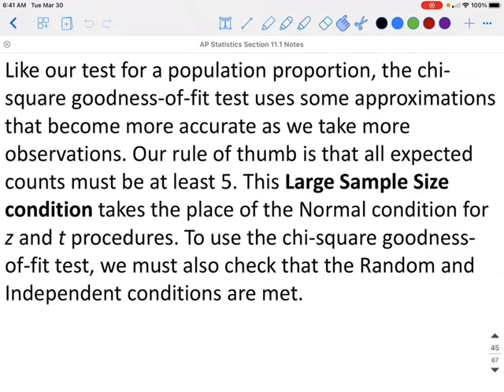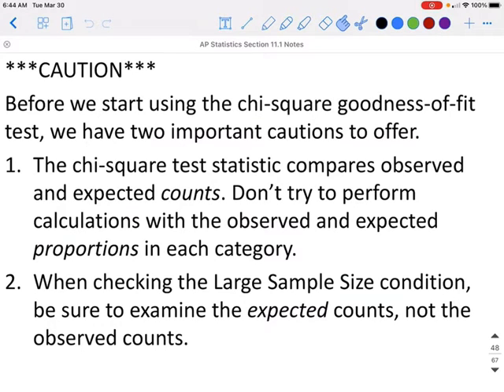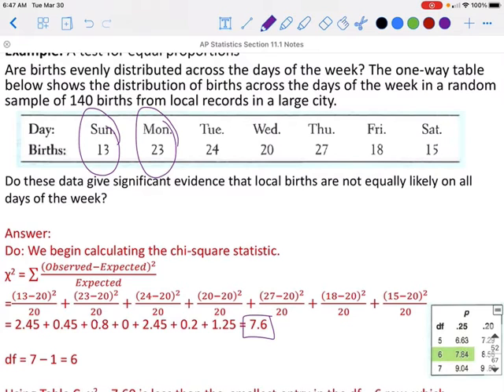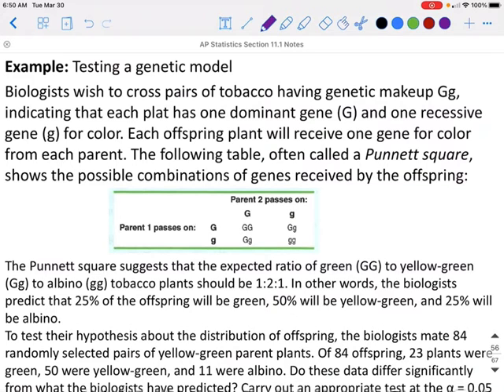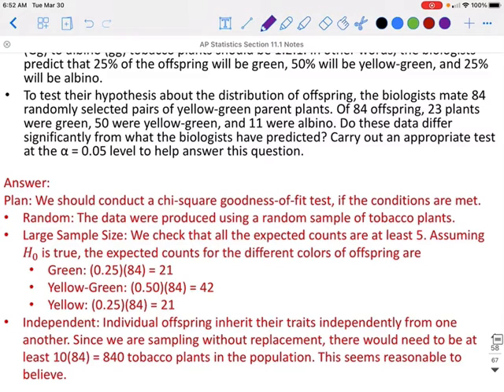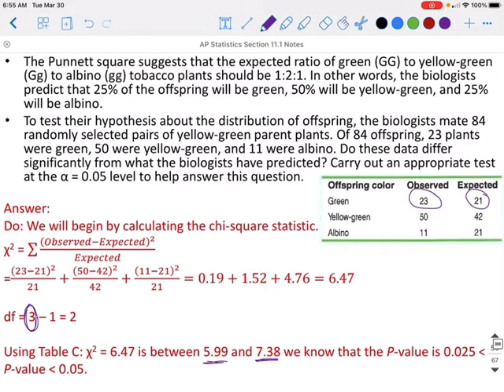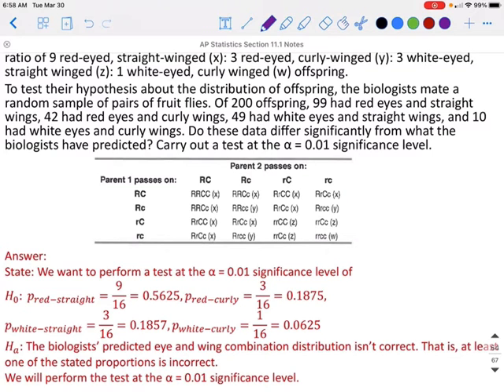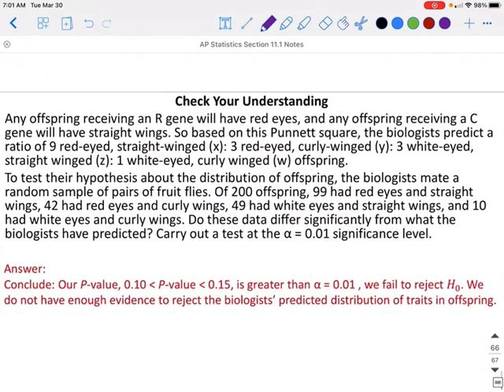Section 11.1C Carrying Out a Test